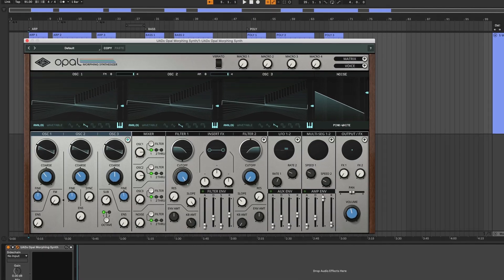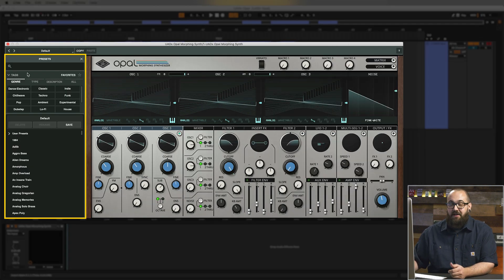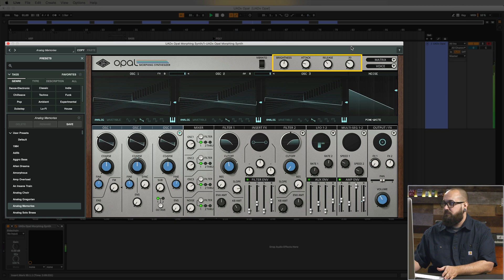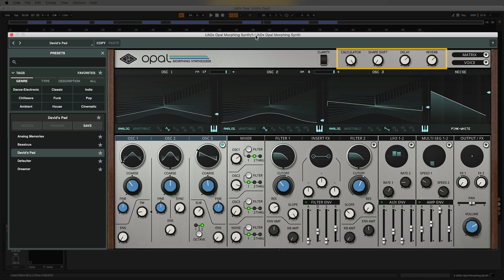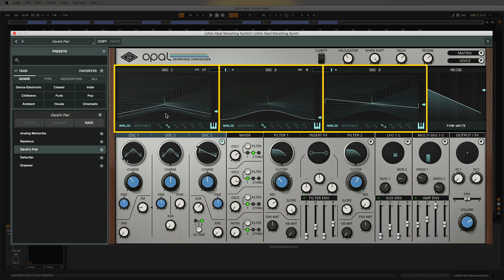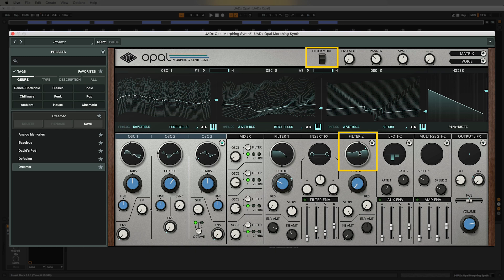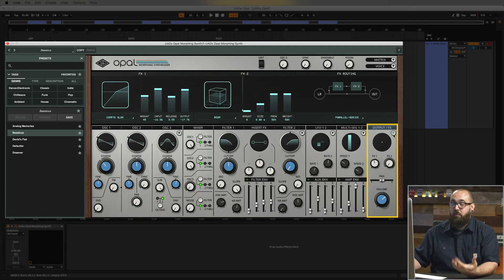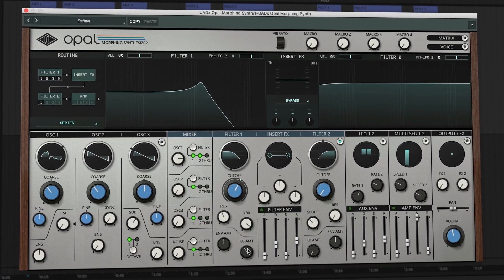Opal Morphing Synthesizer (Part 1) | UAD Quick Tips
In this introduction to the Opal Morphing Synthesizer, UA Audio Expert Matt Petersen shows how to use the preset browser to quickly find killer sounds that you can start using in your projects right away, and how to use the macro controls to shape these sounds to perfectly fit your tracks.

Now available for individual purchase, or on subscription as part of UAD Spark. Runs natively on Mac and Windows.